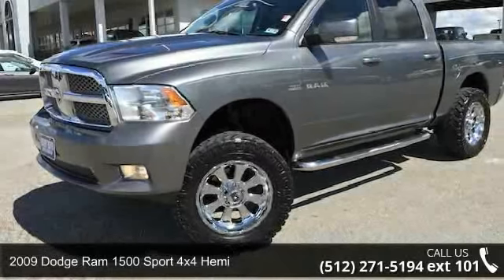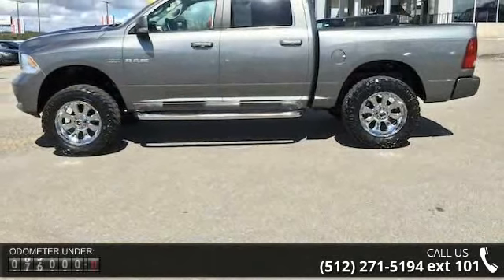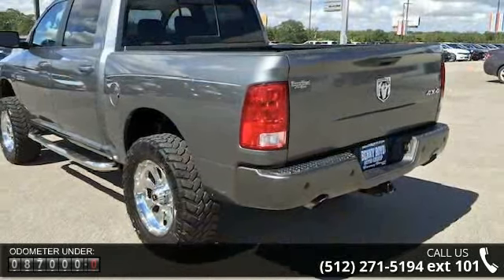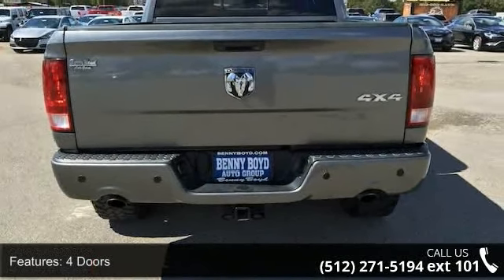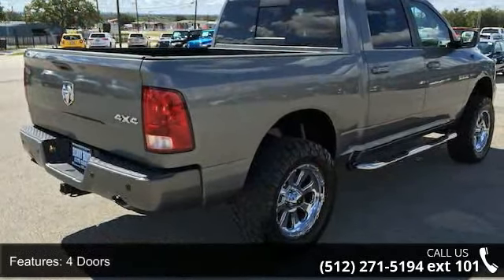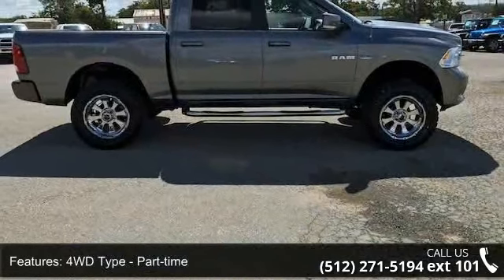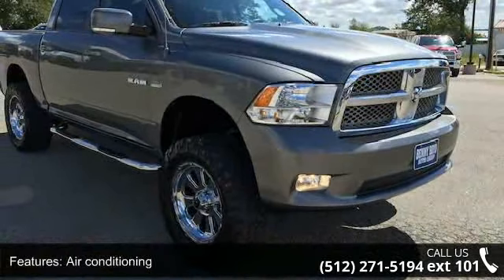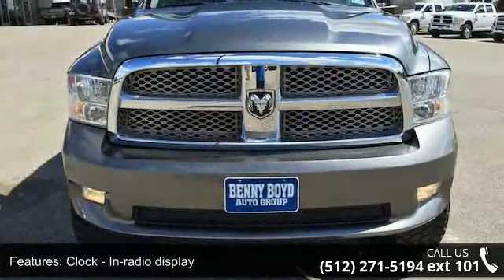2009 Dodge Ram 1500 Sport 4x4 Hemi - Benny Boyd Bastrop -...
This 2009 Dodge Ram 1500 Sport 4x4 Hemi is a 1-Owner has a Clean CarFax History report and Alpine Premium Sound with iPod/Aux Connections. Easy to use Steering Wheel Controls. Power Windows Locks Tilt & Cruise. Huge SunRoof w/SunShield. 5.7L Hemi and a Smooth Automatic Transmission. Factory Tow Package 4x4 Off-Road Package and Chrome Side Assist Steps for Easy Access. A Rear Sliding Window is a safe place for your Dog to hang their head out. Deep Tint. Bed Liner. 20' Custom Alloy Wheels.  Contact the Internet Department to Receive This Special Internet Pricing & a Haggle Free Shopping Experience!! VIN 1D3HV13T79S760824